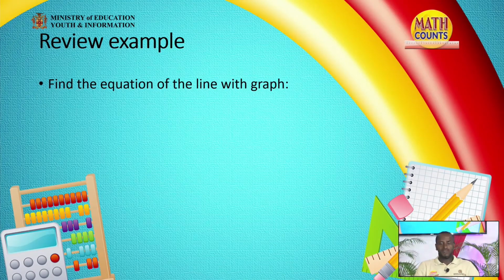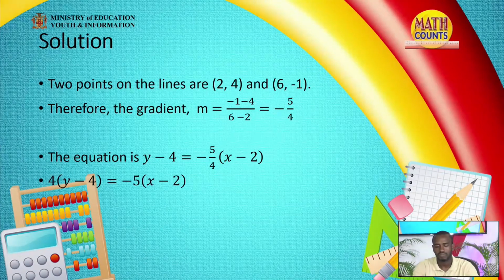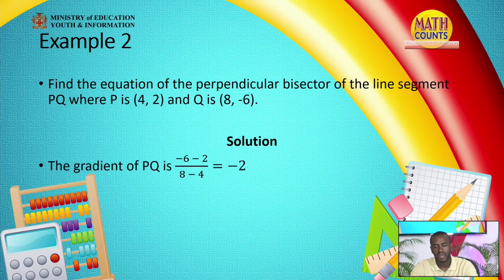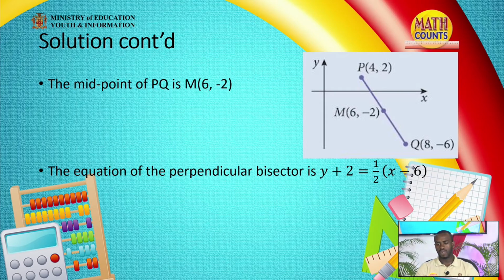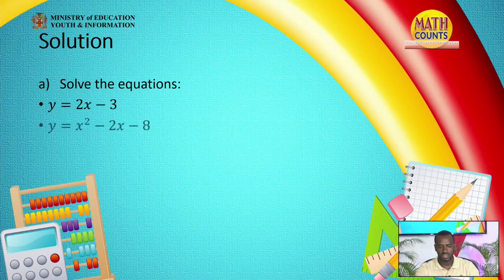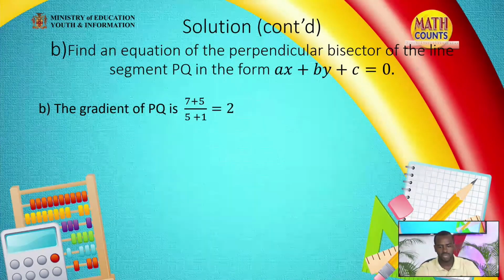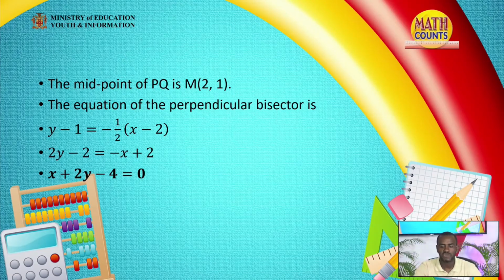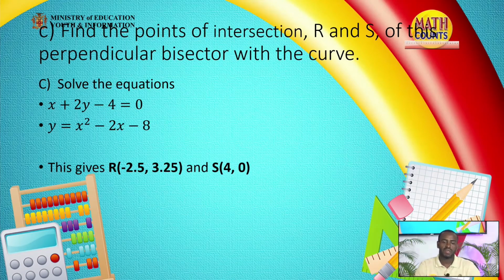Additional Mathematics Coordinate Geometry